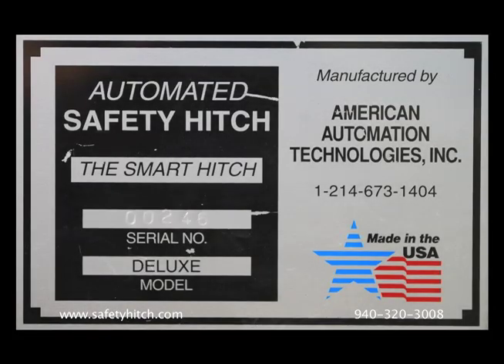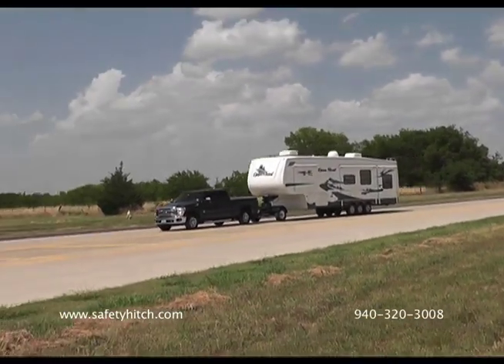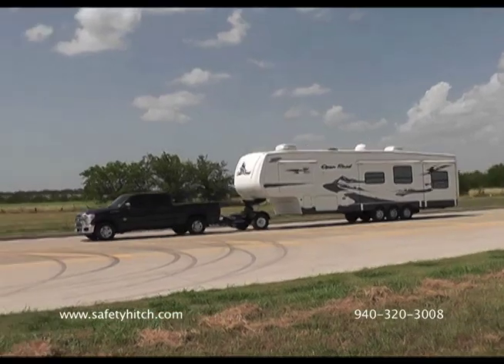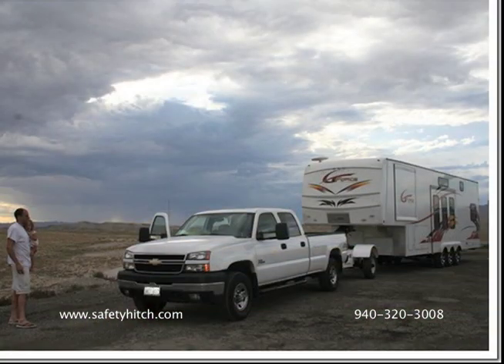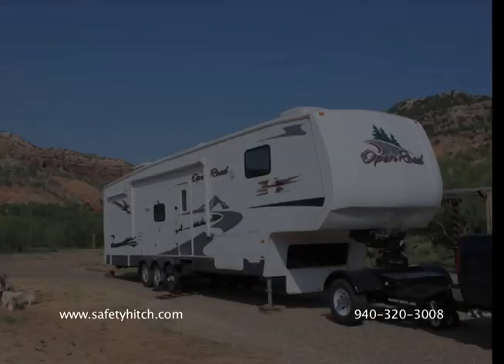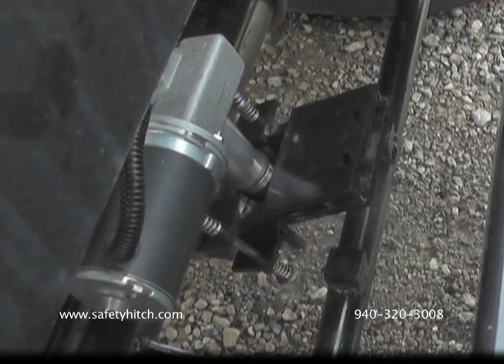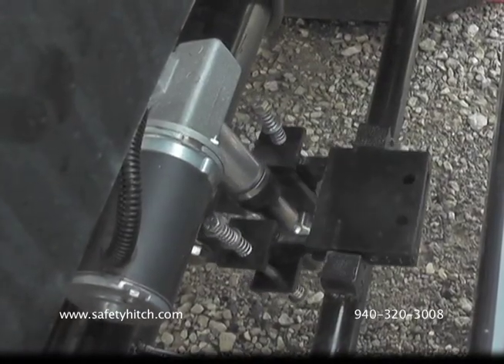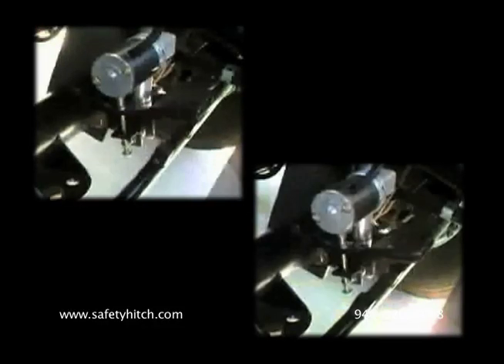Automated Steering Control System on The Safety Hitch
Maneuverability and Stability: Automated Steering Control System on The Safety Hitch